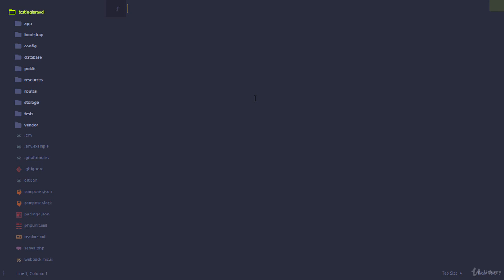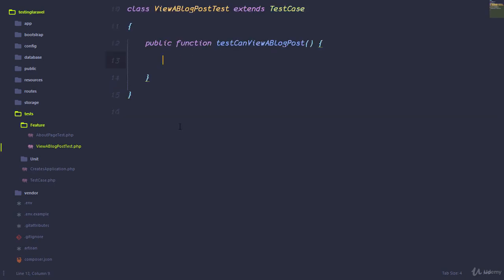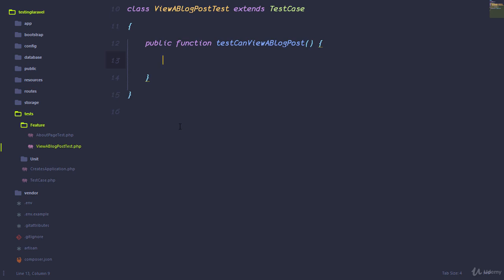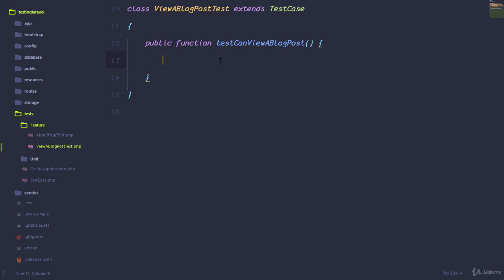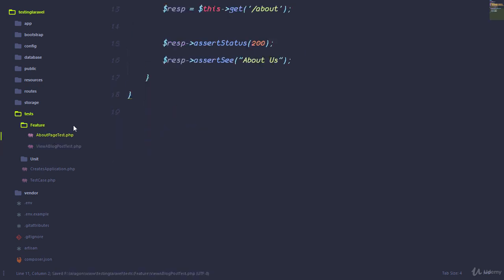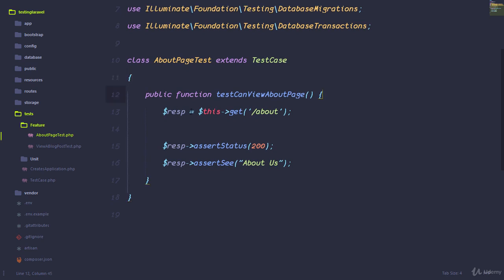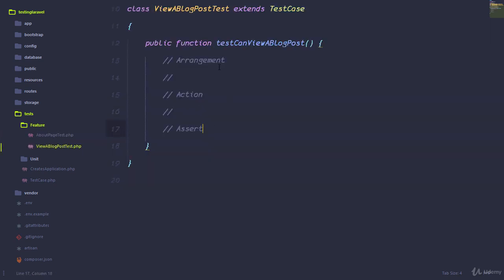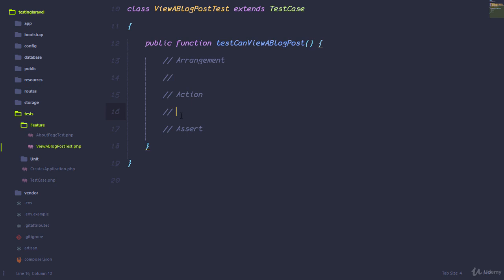Udemy Laravel - 014 A demo application